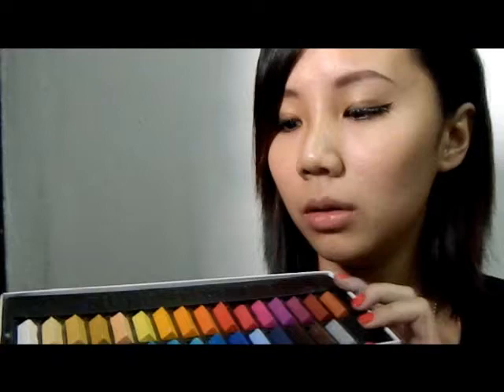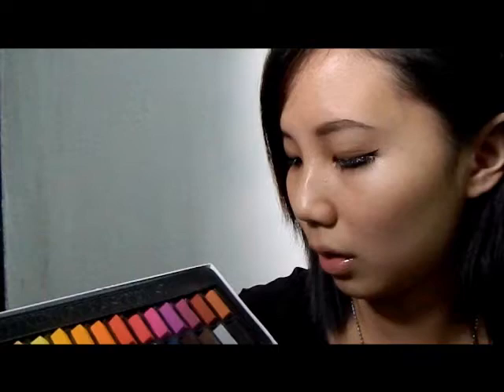Hair Chalking. The easiest and cheapest way to get Dip-dye/Ombre hair!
Hey yo, it's been awhile but I'm back!

Wanna skip the long ass crap, REAL hair chalking start at 07:50 =D